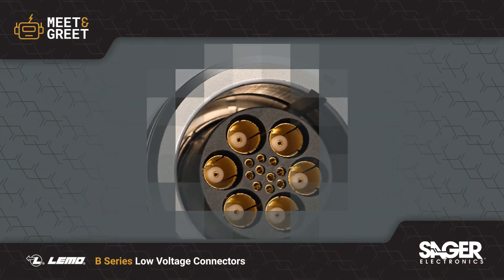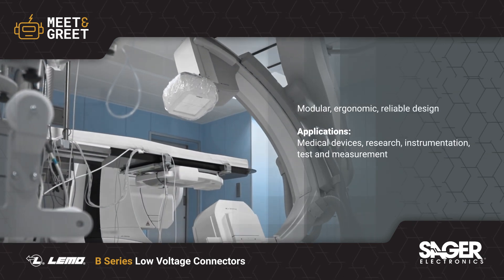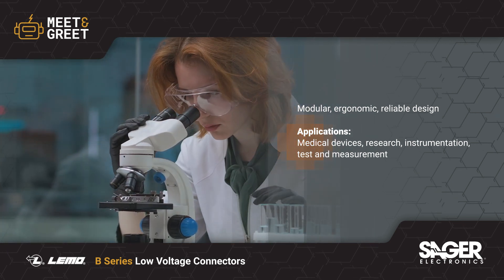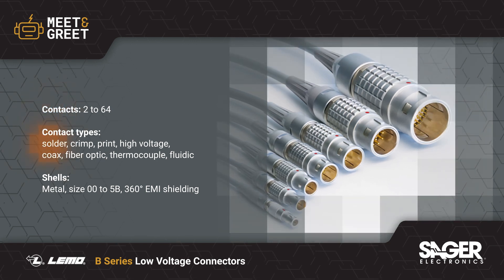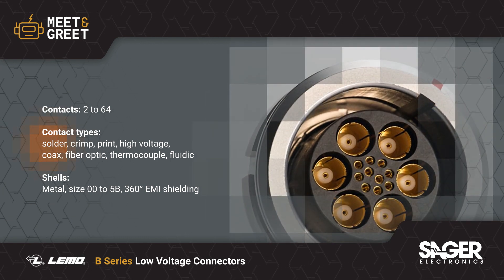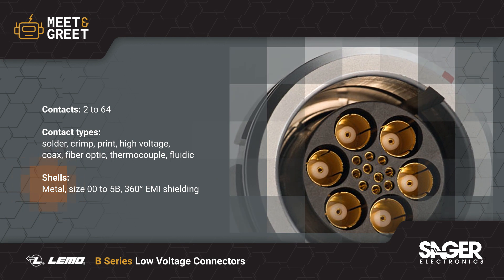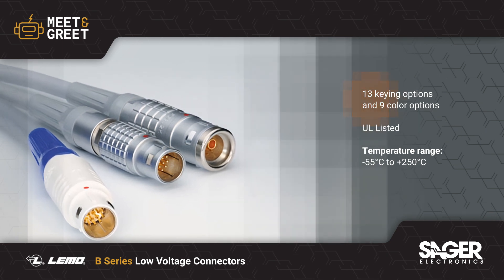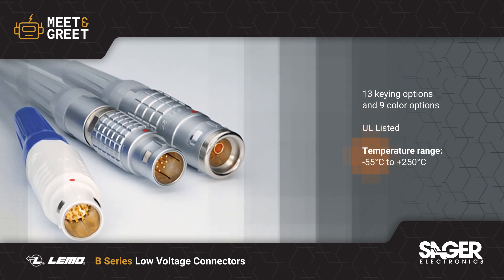LEMO B Series Connectors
The ideal choice for medical devices, research application, instrumentation and test and measurement, the B Series from LEMO offers a modular, ergonomic, rugged and reliable circular multipole connector for applications needing quick and secure Push-Pull latching.